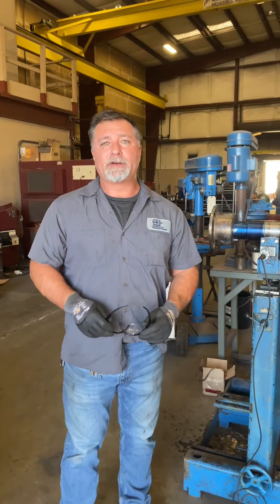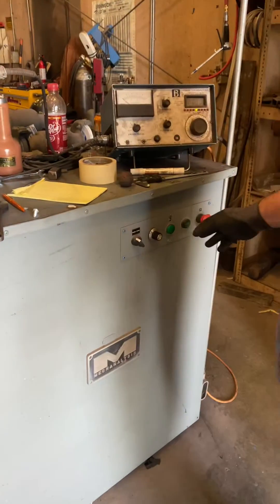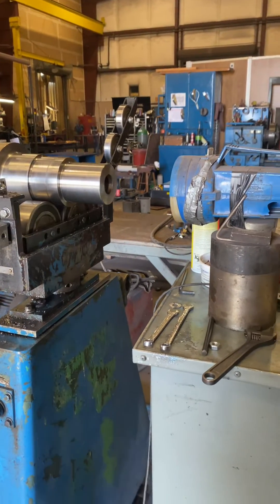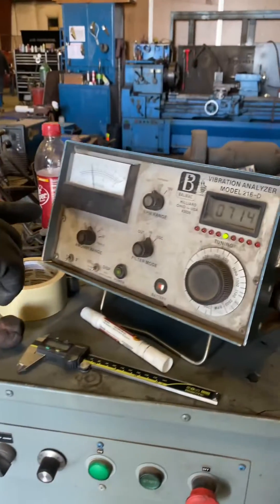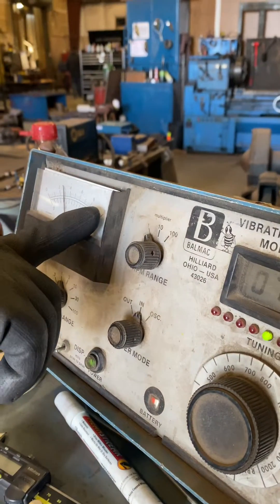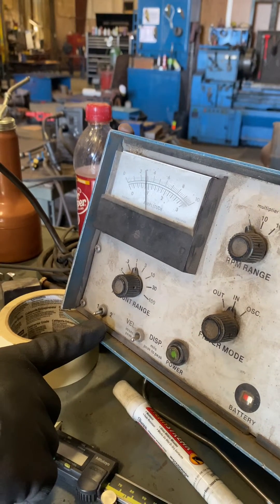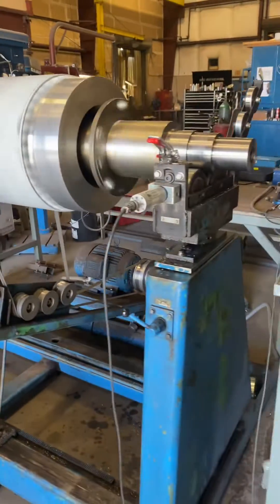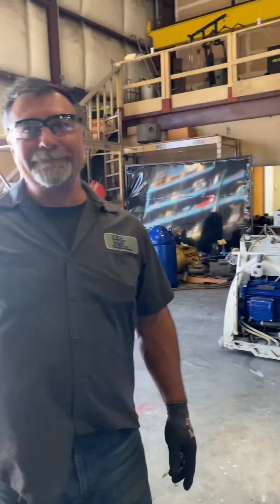How to Dynamic Balance a Rotor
Will Demonstrating How to Dynamic Balance a Rotor
Follow us on
Tik Tik @herold_mielenz
Facebook @Herold & Mielenz, Inc.